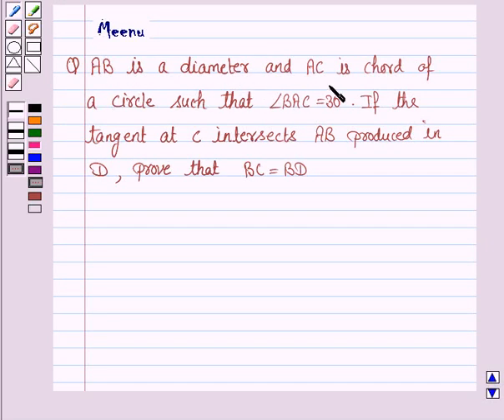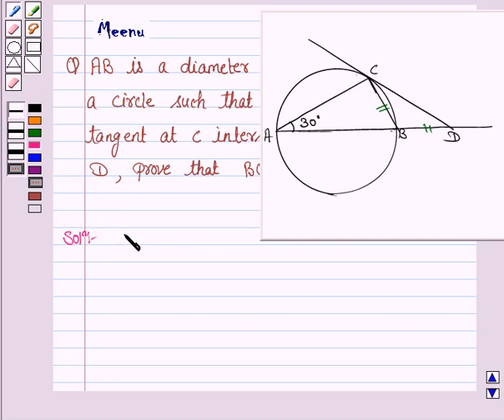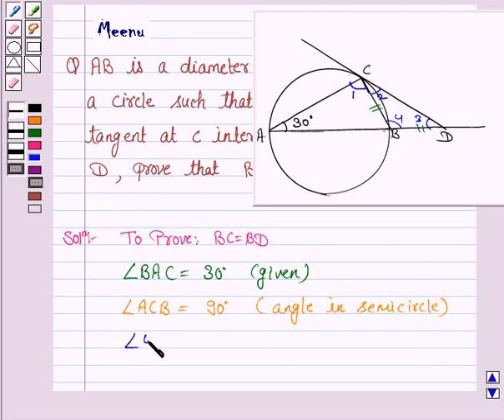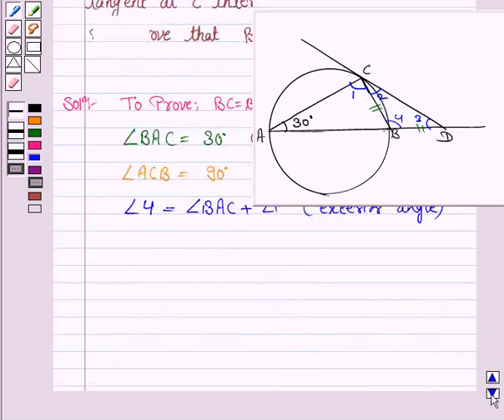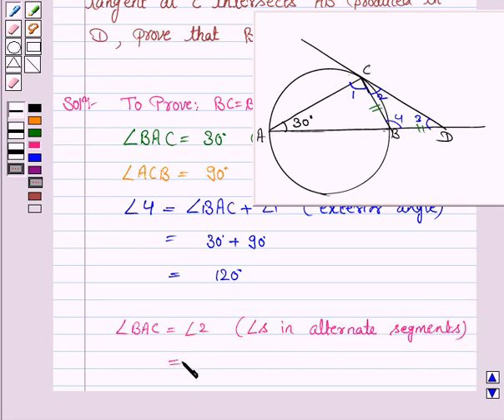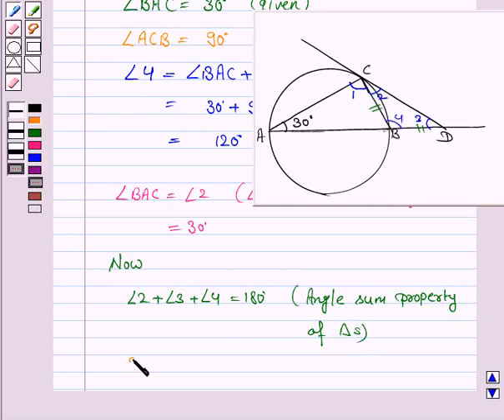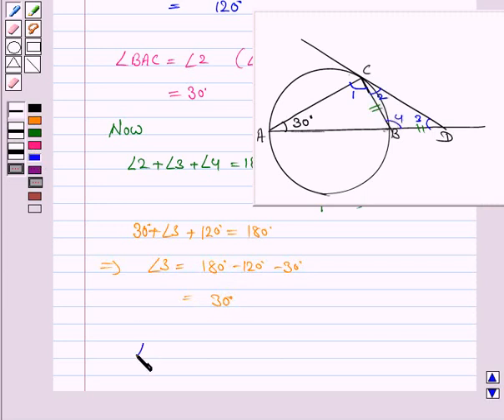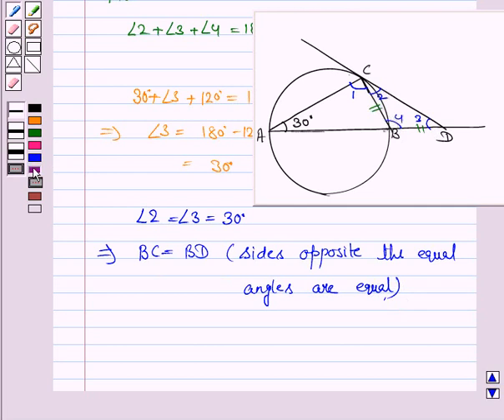Maths X CBSE B 2003 1 18